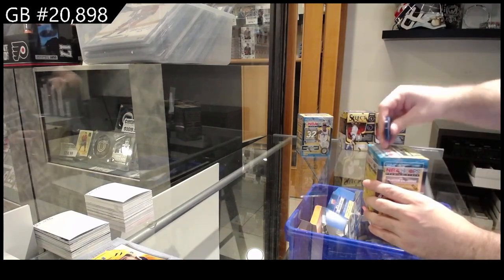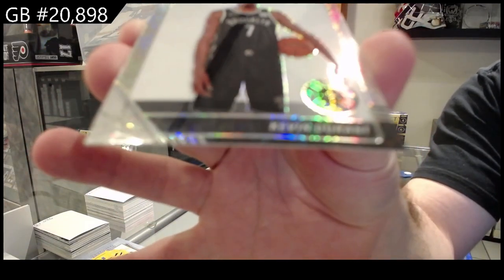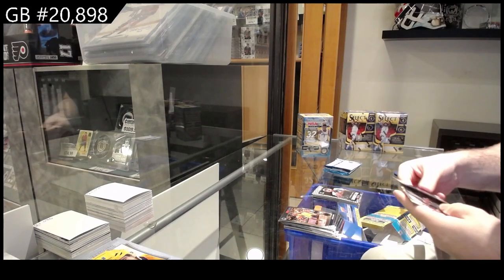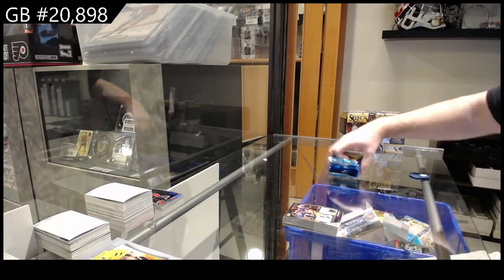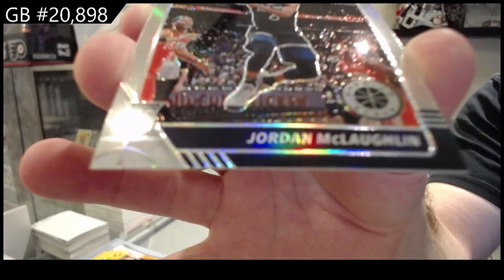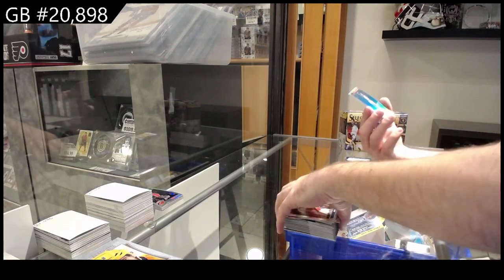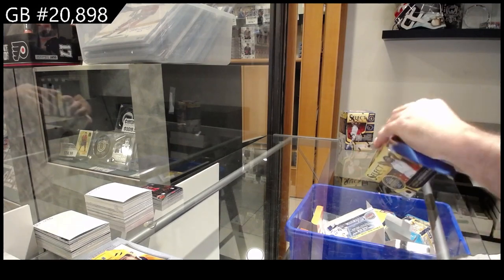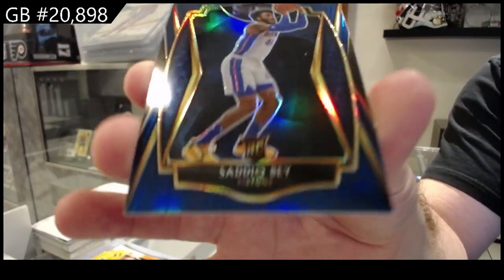20-21 Panini Select & 19-20 Panini Hoops Basketball Blaster 4 Box Break - CNC GB #20,898